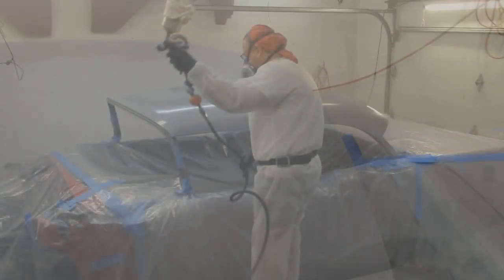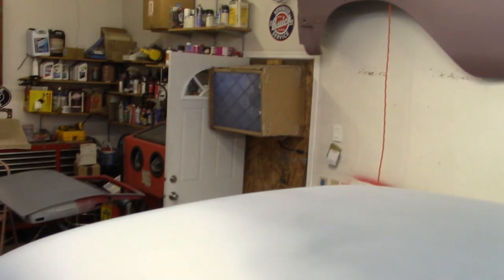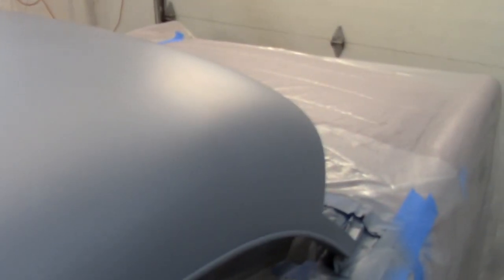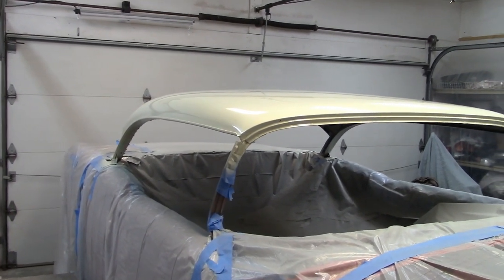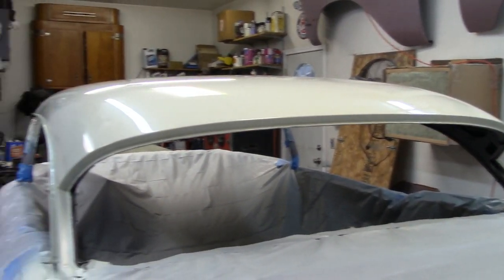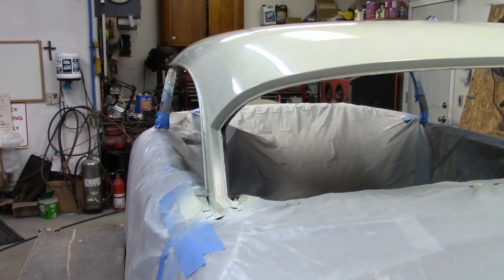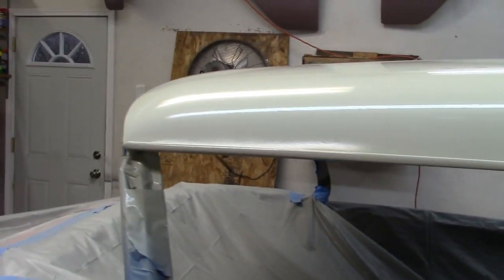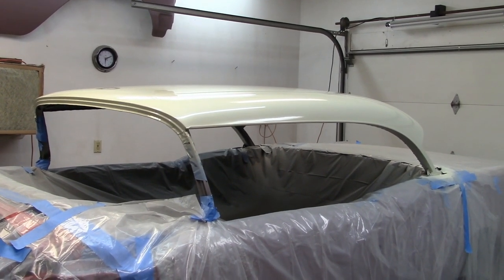1955 Buick Century (Roof Painting Complete)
I finally got around to painting the roof. Wet sand and buff are next…..